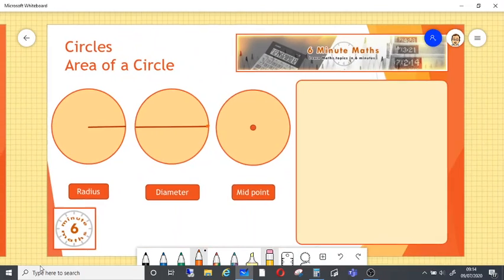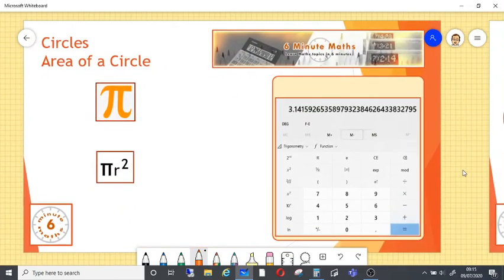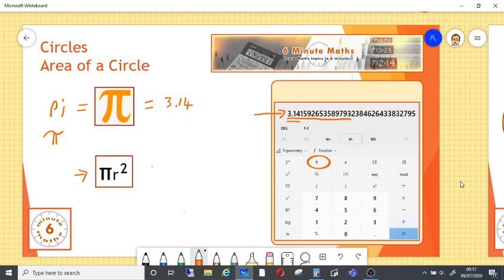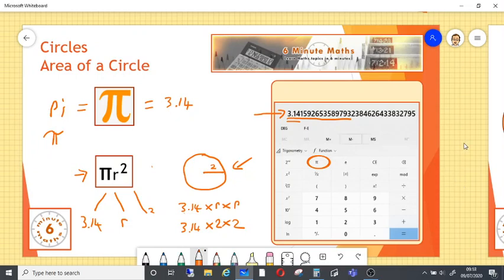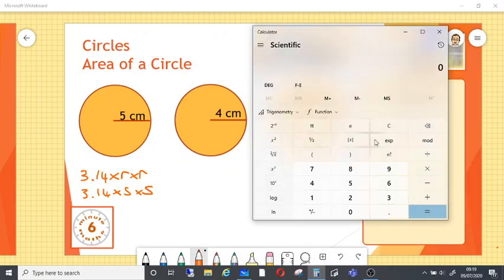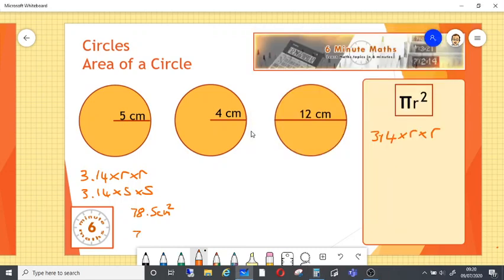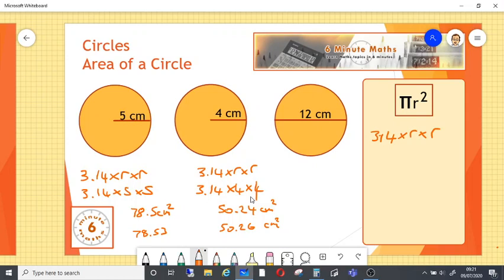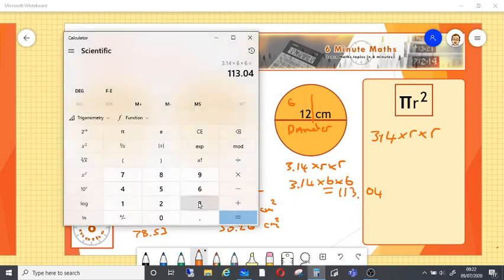Area or a circle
This Short Video is on how to calculate the area of a circle (8 minutes), starting right at the basics, we hope you like it!

Stay Safe!

Tony